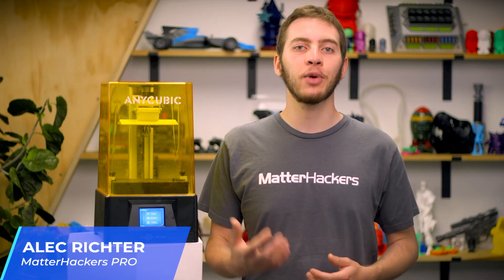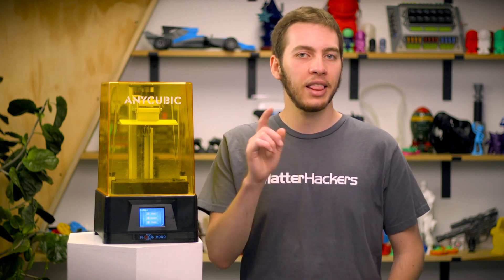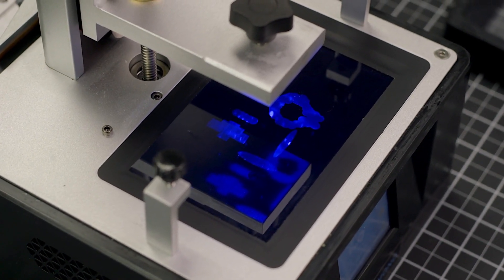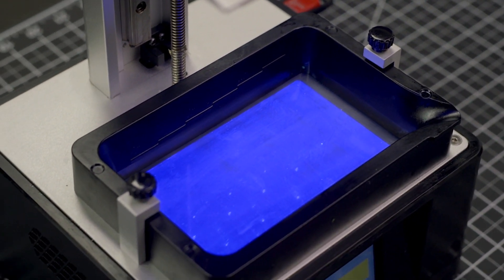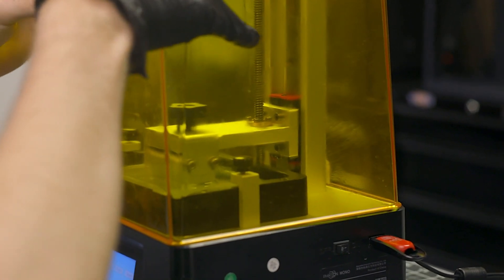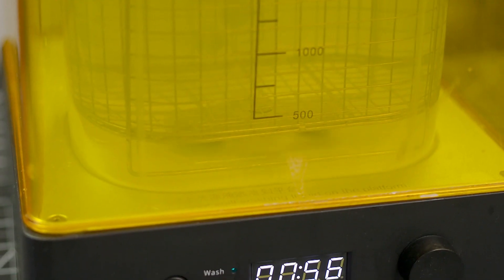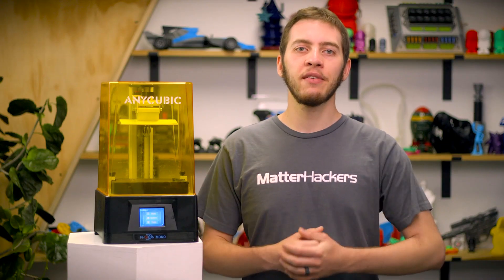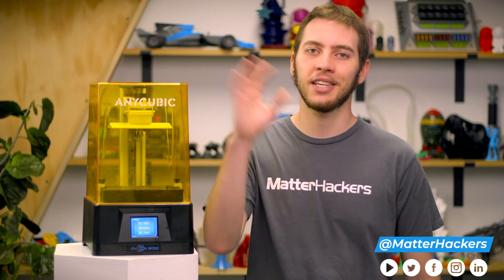Tech Breakdown: AnyCubic Photon Mono MSLA 3D Printer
The Anycubic Photon Mono 3D printer is a great machine for users looking to get into SLA 3D printing. It's affordable, reliable, and easy to use especially when paired with the all-in-one Wash & Cure Machine 2.0 that makes post-processing a breeze. Learn how AnyCubic can bring resin 3D printing to your workflow with our latest Tech Breakdown.